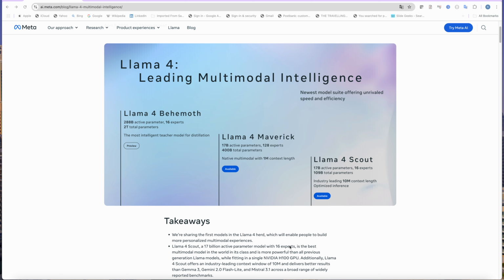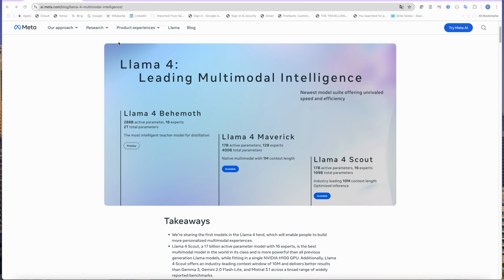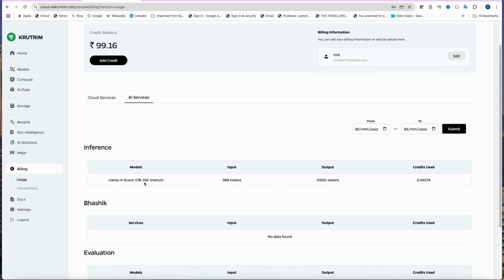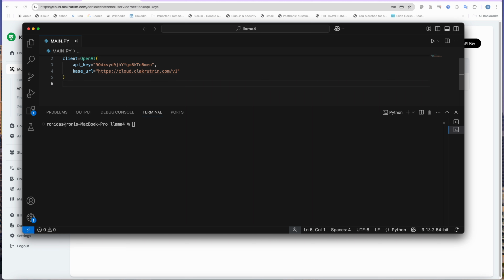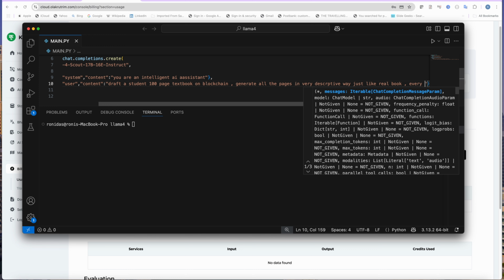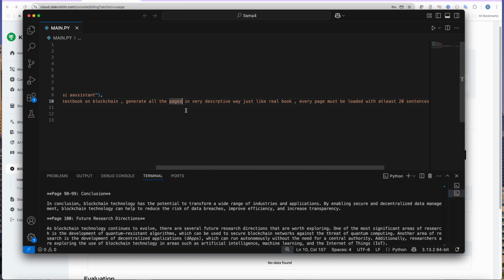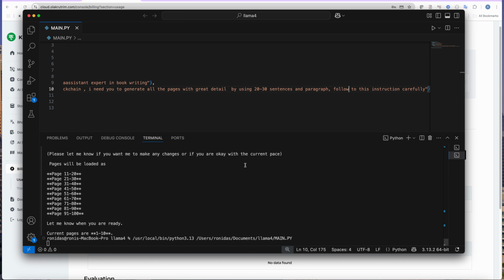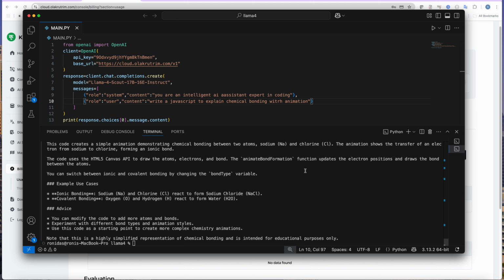How to run llama4 from cloud , cheapest option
# Welcome to Total Technology Zone
## How to Access and Use Meta's Llama 4 on Your Laptop - Affordable & Easy Method! 🚀

In this comprehensive tutorial, I reveal how anyone can access and use Meta's groundbreaking Llama 4 model without expensive hardware. This massive AI model (with up to 400 billion parameters and an incredible 10 million token context window) has been creating buzz across LinkedIn, Twitter, and Instagram, but few creators are showing how regular users can actually access it!

### Why Llama 4 is Revolutionary:
- The 288B-400B parameter models offer unprecedented capabilities
- Context windows of 1-10 million tokens (equivalent to processing ~4,000 page PDFs)
- Makes traditional document splitting techniques obsolete
- Perfect for massive text summarization and complex AI tasks

### Detailed Tutorial Contents:
- Introduction to Llama 4's technical specifications and capabilities
- Why downloading to personal laptops isn't practical (would require 60GB VRAM and 500GB storage)
- Step-by-step guide to accessing Llama 4 through Ola Cloud (cloud.ac.com)
- Complete walkthrough of account setup, API key creation, and adding credits
- Real-world examples demonstrating Llama 4's capabilities:
  - Generating a 100-page textbook on blockchain
  - Creating complex JavaScript applications with animations
  - Showing how to modify prompts for better results

### Pricing Breakdown:
- Only 25 INR per million output tokens (~$0.30 USD)
- 27 INR per million input tokens
- Start with just 100 INR credit (~$1.20 USD)
- Incredibly affordable compared to other enterprise AI solutions

This tutorial highlights Ola Cloud as the first cloud provider globally to host Llama 4, and as an Indian service, it's something I'm proud to showcase. The platform offers a user-friendly alternative to complex AWS setups while making cutting-edge AI accessible to students and professionals with limited budgets.

If you want to stay at the forefront of AI technology without spending thousands on hardware or cloud credits, this tutorial is for you!

- Share your experiences using Llama 4 through this method